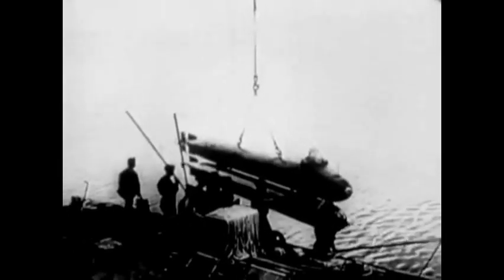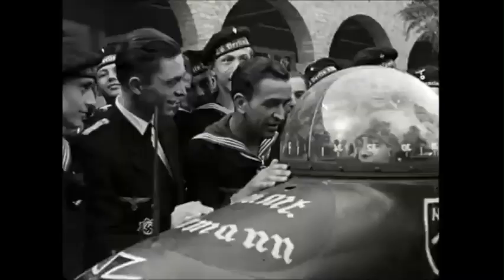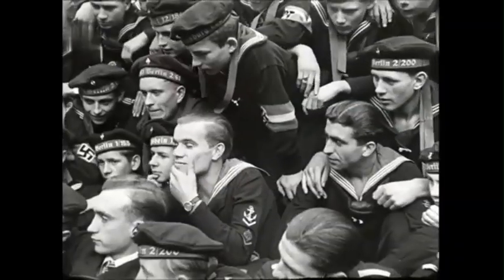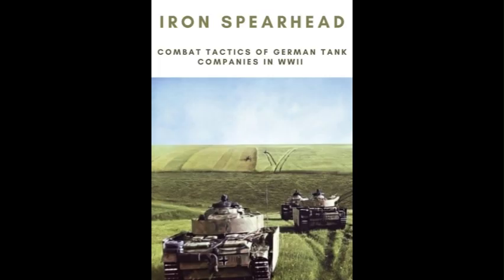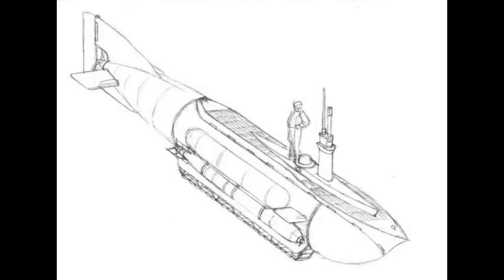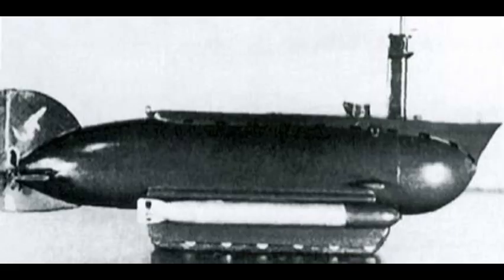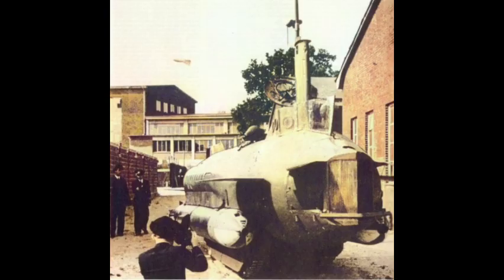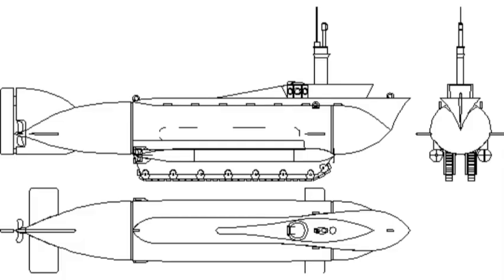WEIRDEST Nazi U-boat: ‘Seeteufel’ Tracked Midget Submarine (‘44 – ‘45)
Combat Tactics of German Tank Companies in WWII